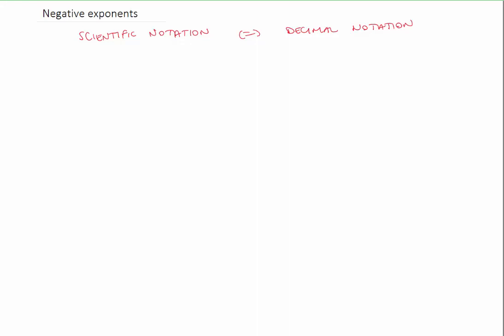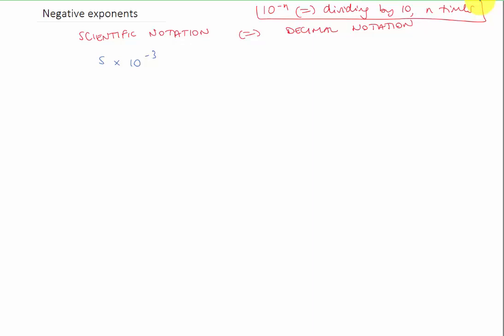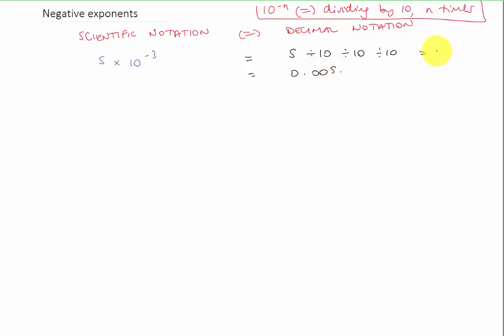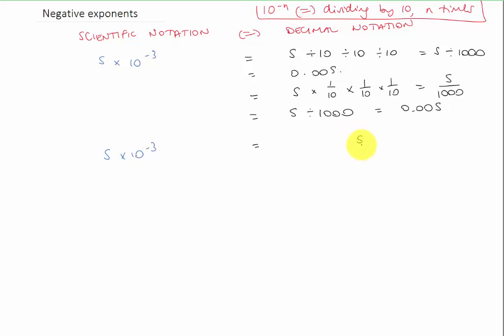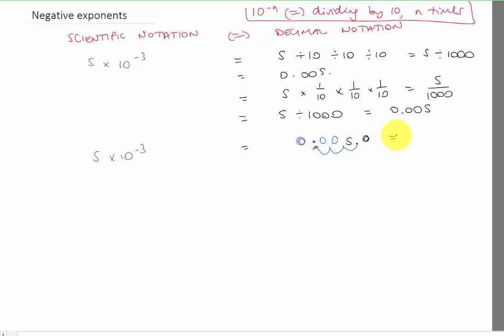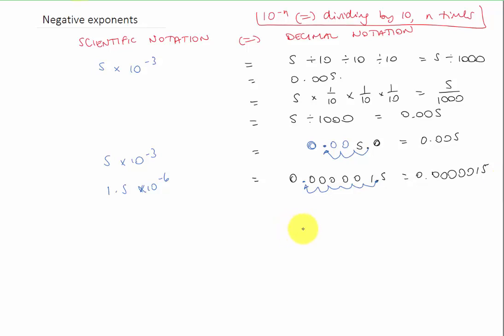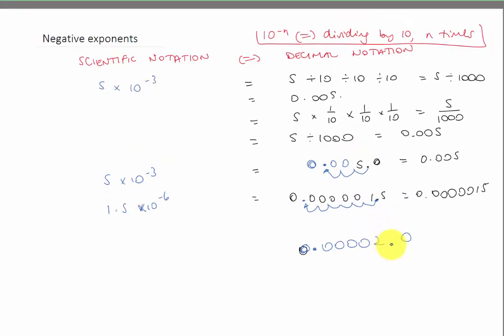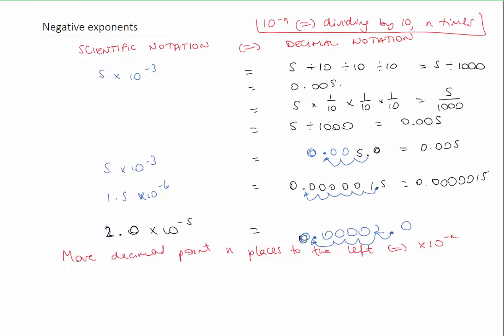2.3 Negative exponents